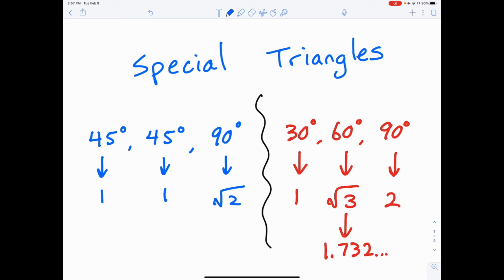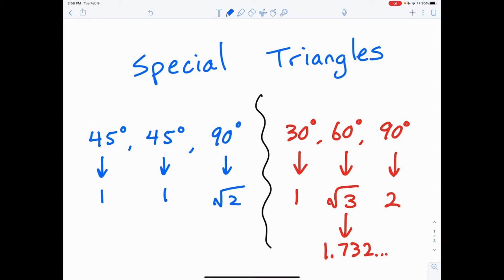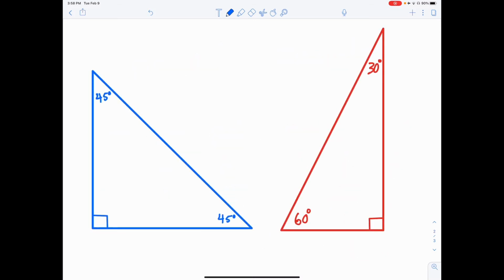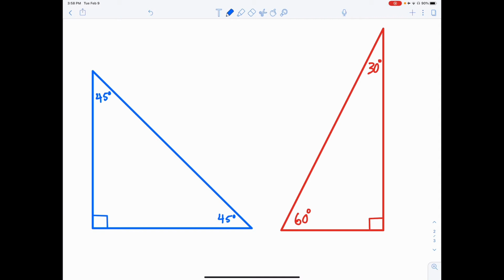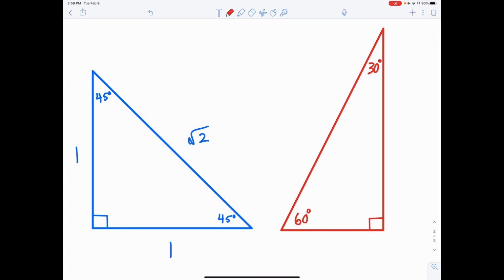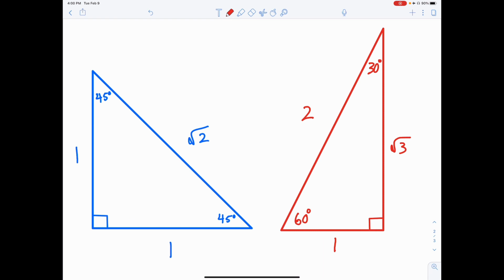What Are Special Triangles? | Tutorial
What are special triangles? What are the ratios? How do you know which angles match with which side lengths? In this video we explain and summarize the TWO special triangles you should know. Enjoy!